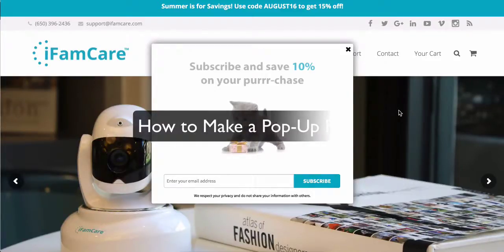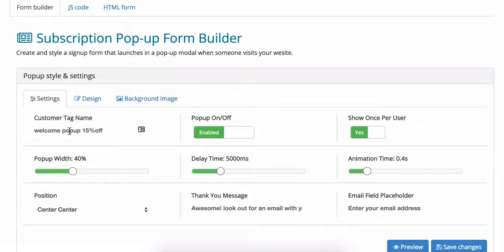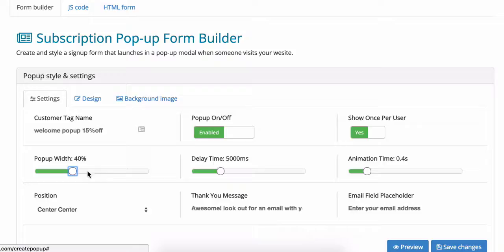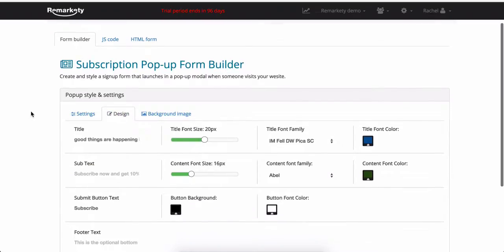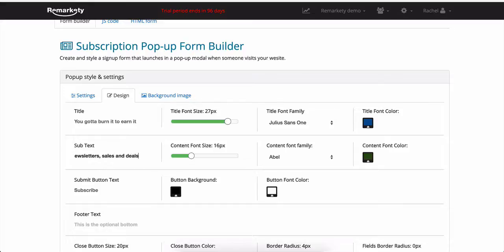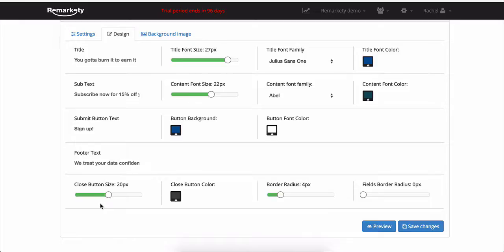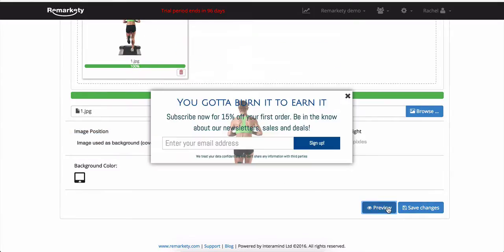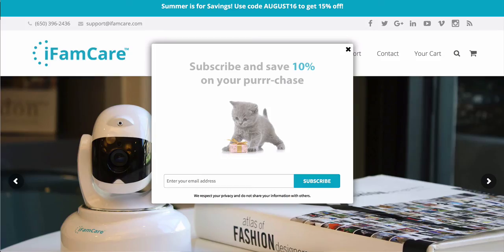How to create a popup signup form and build your email list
Remarkety’s Form Builder for ecommerce allows you to create and design a simple signup forms that launches in a pop-up modal when someone visits your ecommerce website. A simple and easy to use tool that allows you to customize and optimize the pop-up signup form to convert more visitors into shoppers.